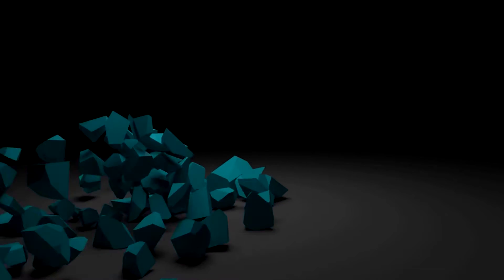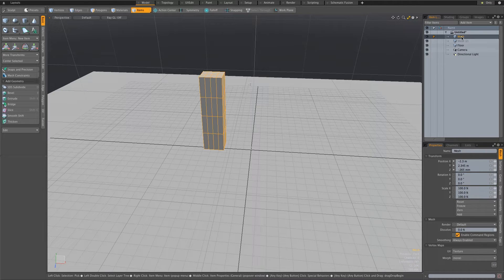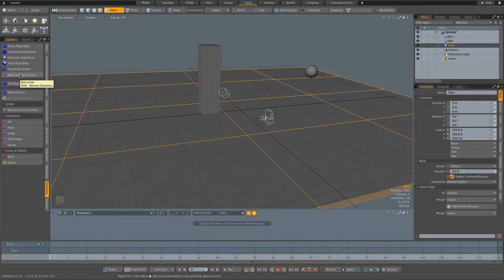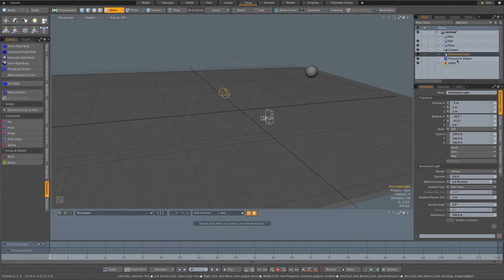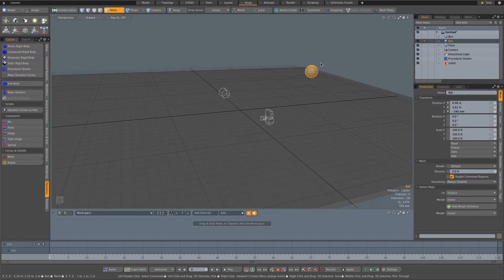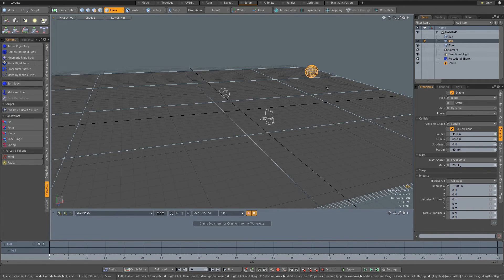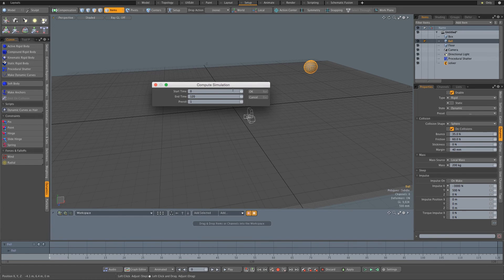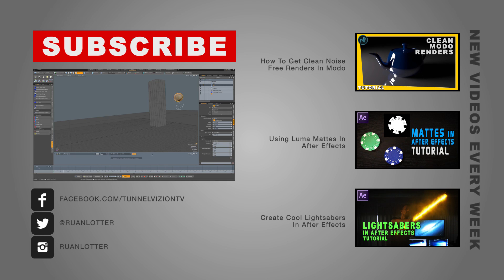How To Break Objects In Modo Using Procedural Shatter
In this Modo Tutorial I show you how to break objects and meshes into pieces using Procedural Shatter. You can use this method to demolish buildings, break walls, shatter glass etc in Modo.

Any questions - ask below in the comments and I will try my best to answer!

Ruan
TunnelvizionTV